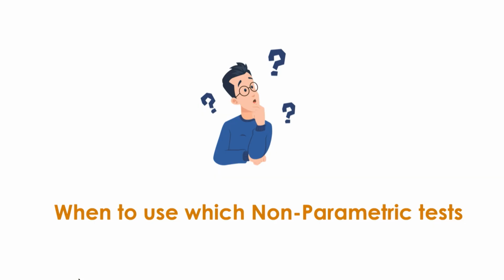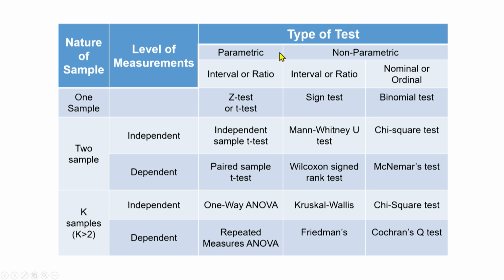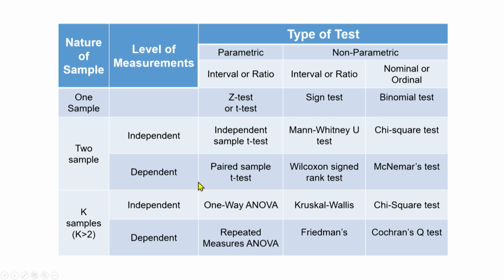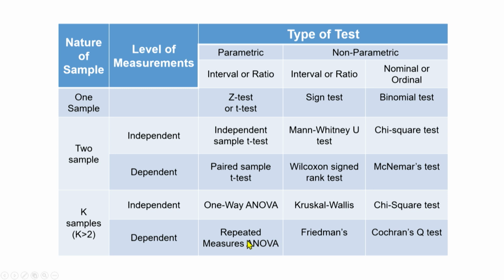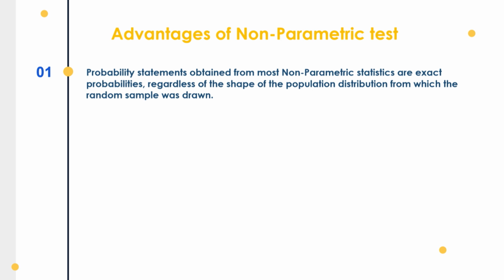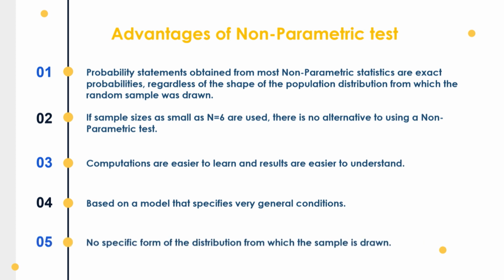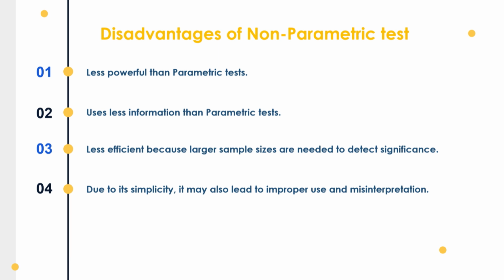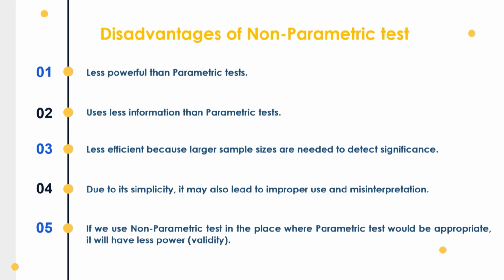SMPR2 W12 Lesson 39 Part 3 Application and Scope of Non-Parametric Tests